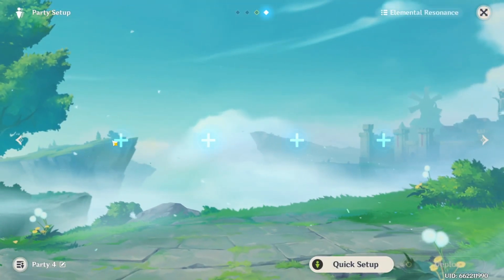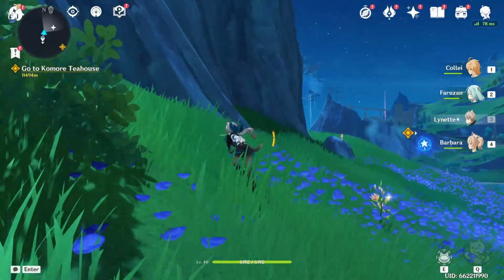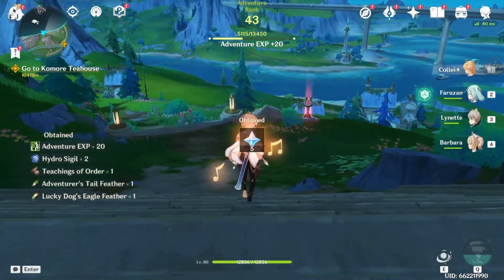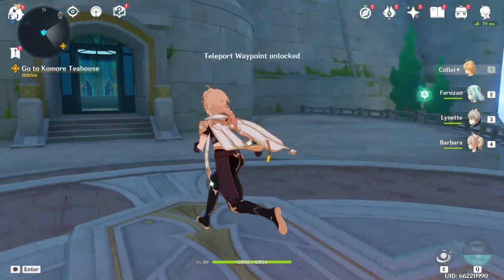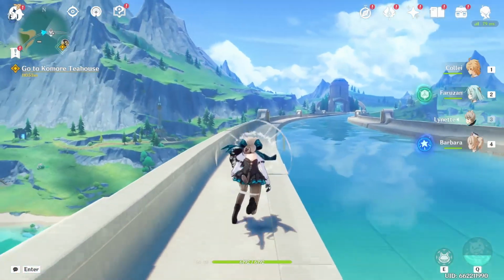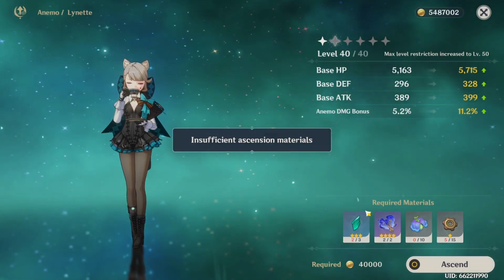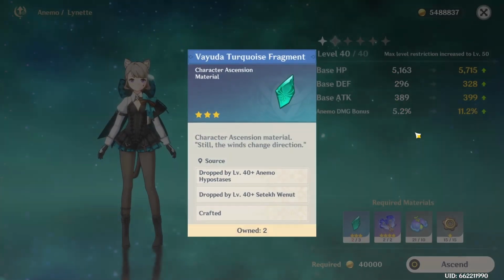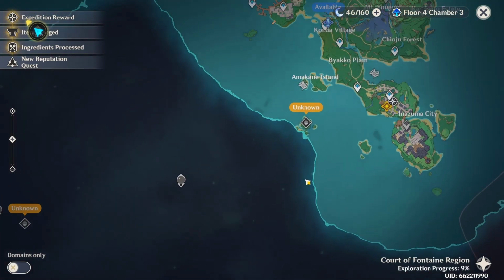Ascension Pain In Fontaine (F2P #25) - Genshin Impact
Episode 25 of my free to play (F2P) account in Genshin Impact.

Sometimes when you want to ascend a new character in a new nation like Fontaine, you have to go through that initial effort to upgrade them. I hope Lynette will be a good investment.